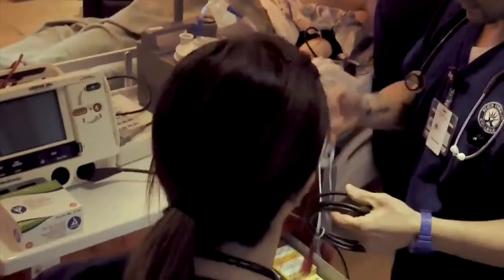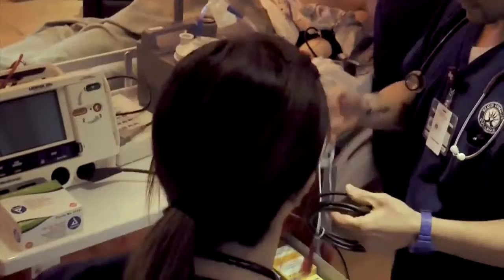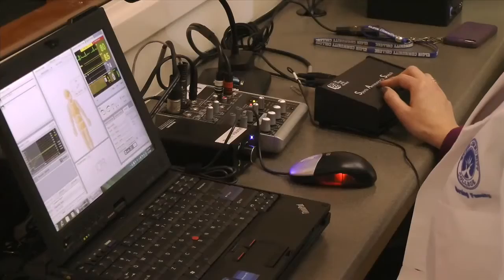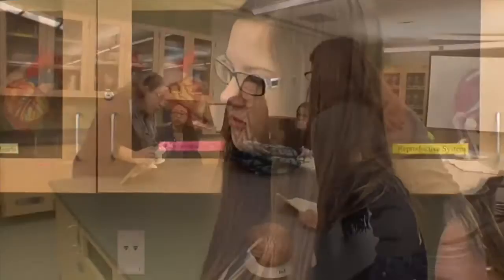Elgin Community College Health & Life Sciences Building -- 2nd Place, "50 Voices" category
This video won 2nd place in the "50 Voices" category of ICCTA's 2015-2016 Reel Illinois student film competition.